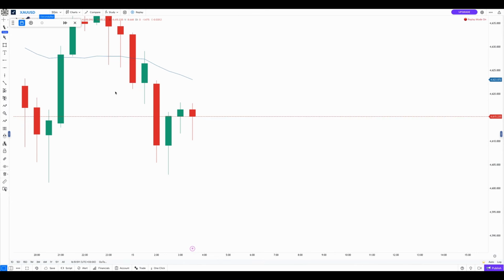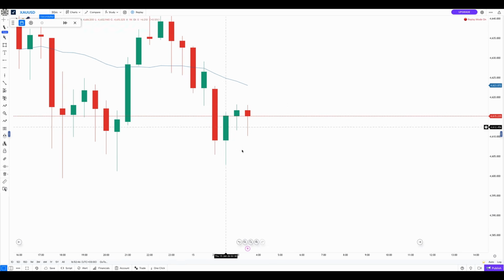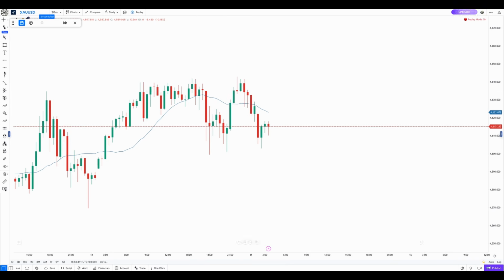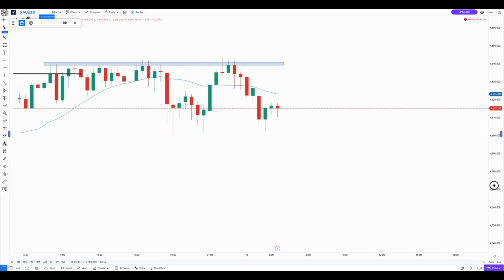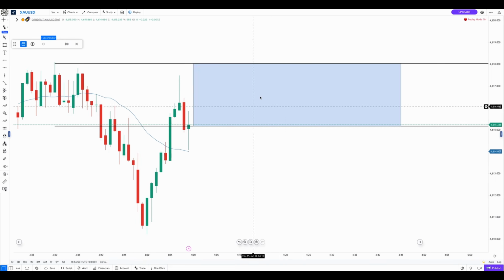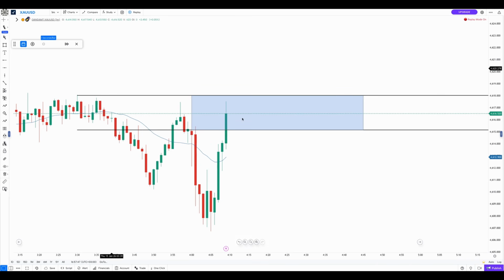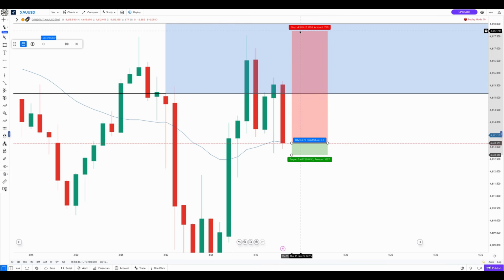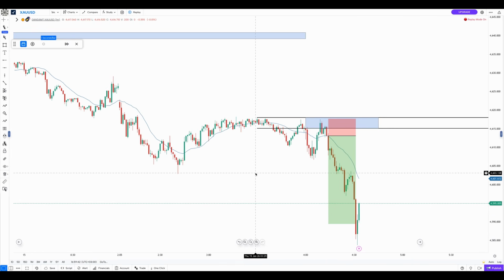The 1 Minute Scalping Strategy That Works Daily (Simple and Proven)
Hello traders! In this video, we're diving into a powerful "forex trading" approach using a "trading strategy" focused on the one-minute chart. We'll explore the "candlestick pattern" and how "candlestick analysis" can guide your "day trading" decisions effectively. This session provides a detailed breakdown of a "1-minute scalping strategy" for quick market entries.

✅ Start USING SMRT ALGO to Pass Your Prop Challenge Today. Use the link 👉🏽